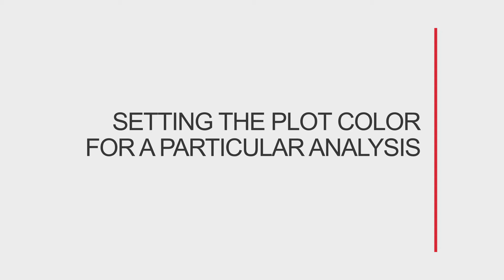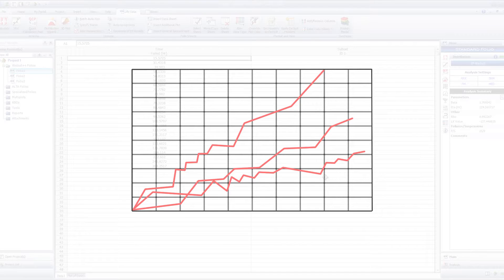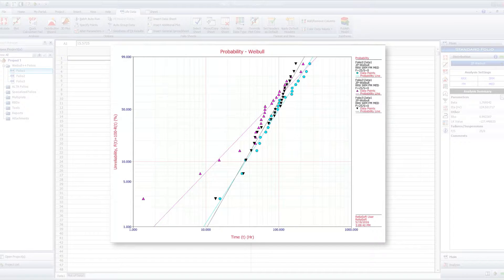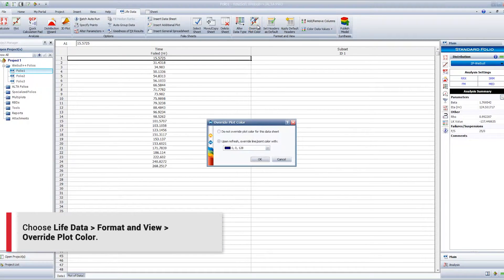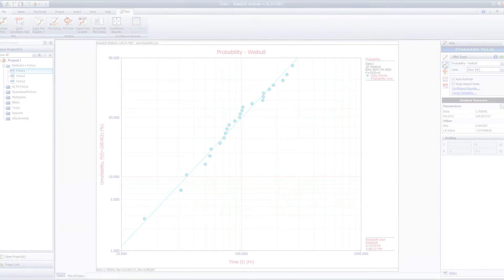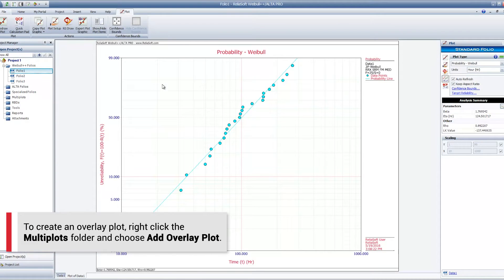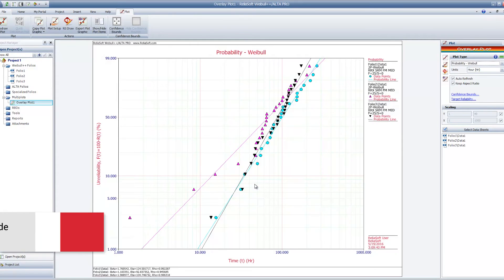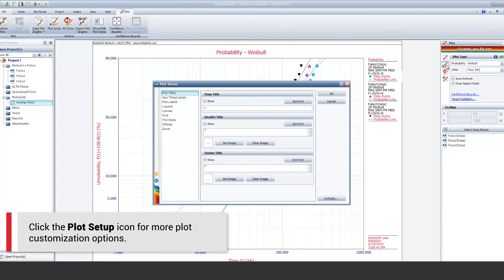Software Tool Tip: Setting the Plot Color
In Weibull++/ALTA standard and degradation folios, you can specify which color to always use for a particular data set in any plot where it’s used. This is especially useful in overlay plots, where you might want to associate a particular color with a particular data set.